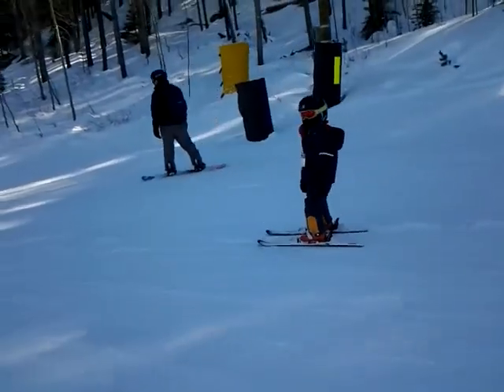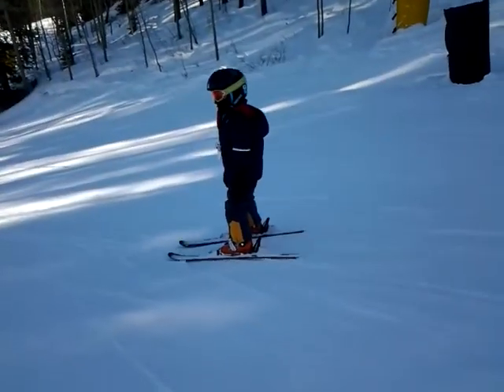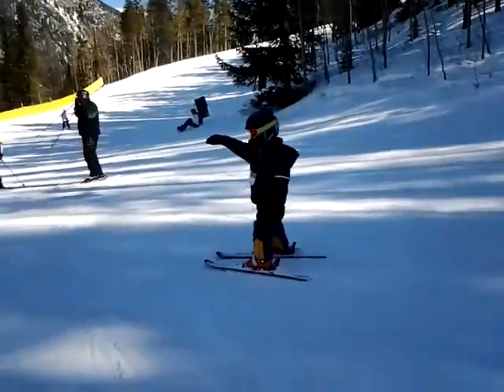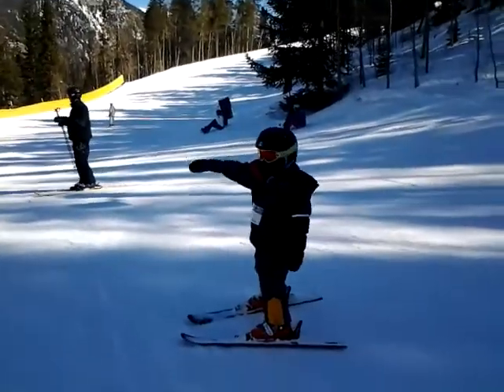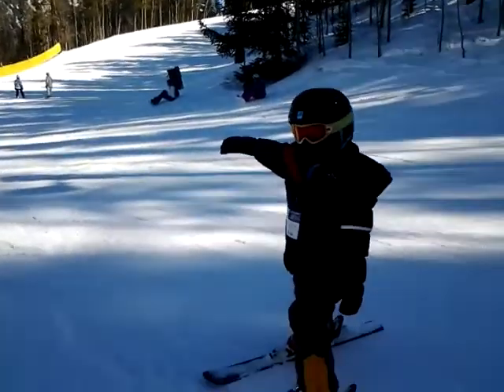Minh going down his first green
After a day of lessons and on the bunny slope, our courage tiny little six-year old is ready for his first run on the green at Keystone.  We practiced turns and steep down climbs at the top, but here it is at the near end of the run that I let him loose.